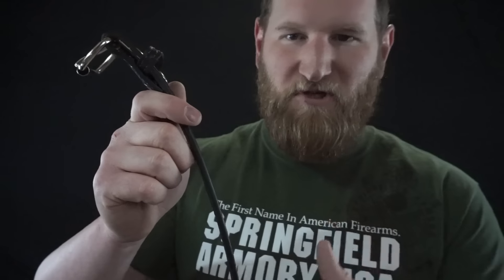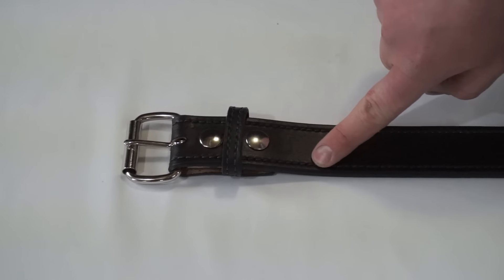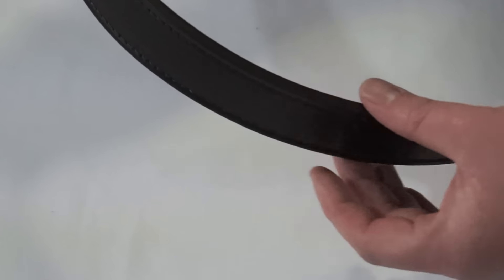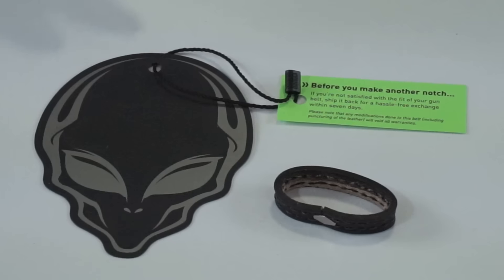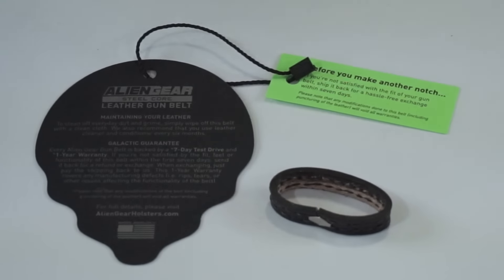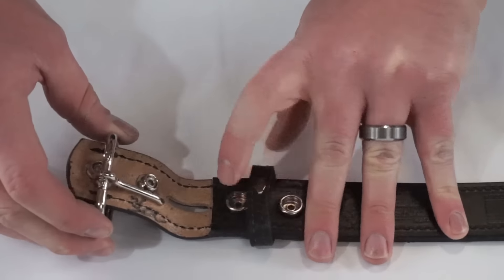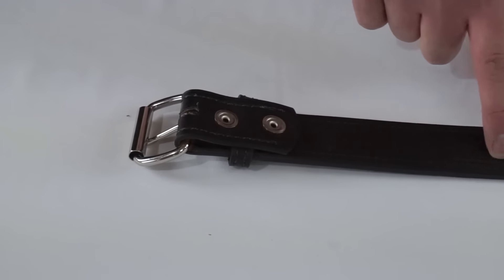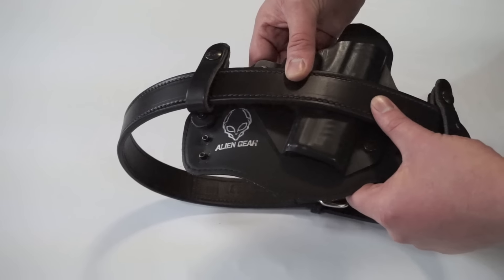The BEST Leather Gun Belt Ever - Alien Gear Belt Review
In this Geauga Firearms Academy video I review the BEST leather gun belt I have ever used.